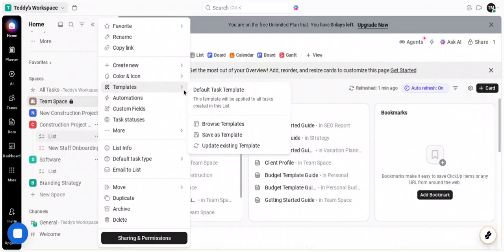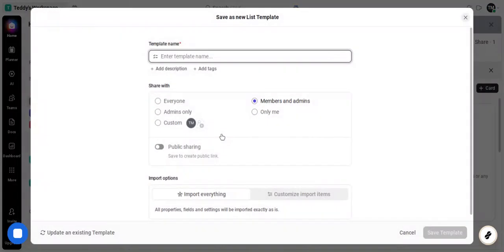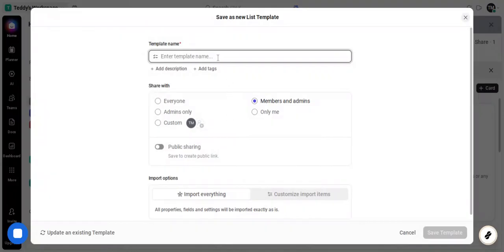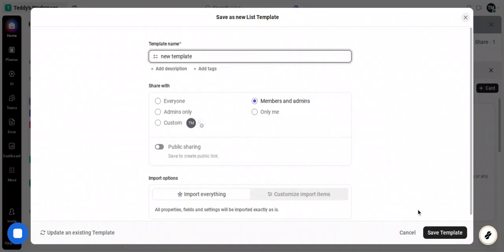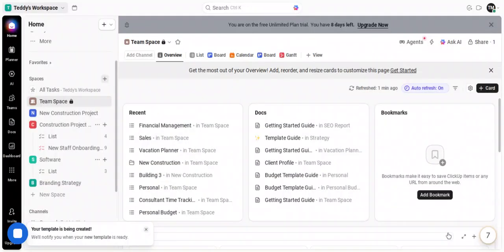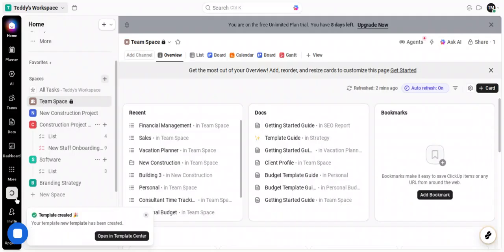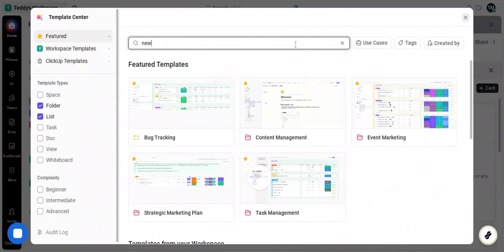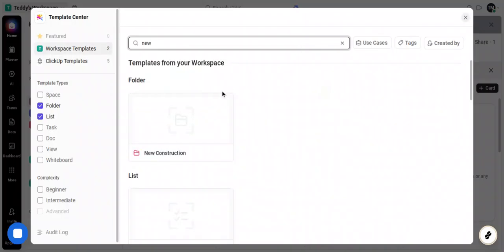Create Templates for Beginners [Simplified]